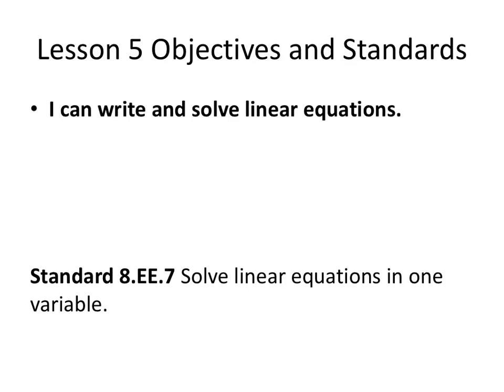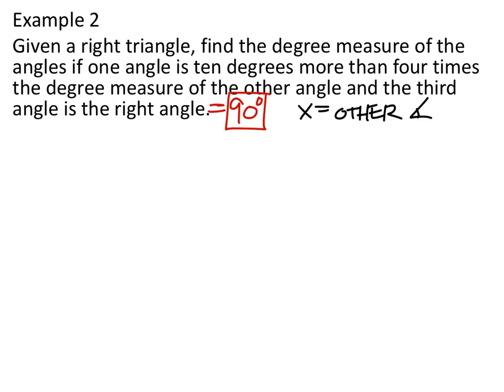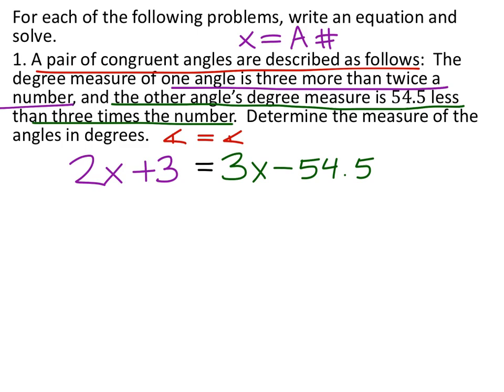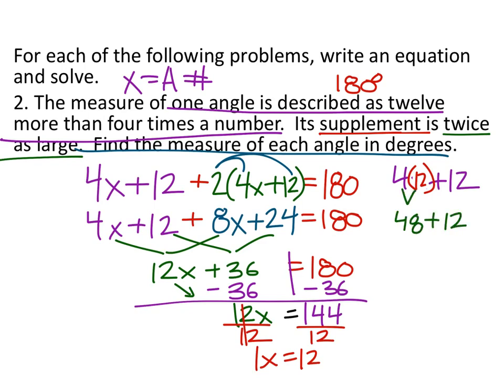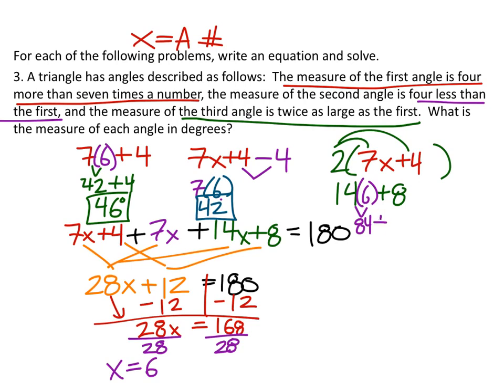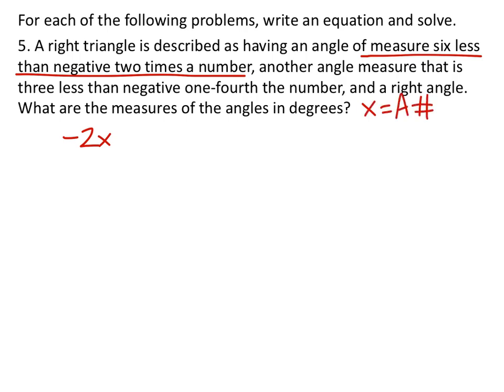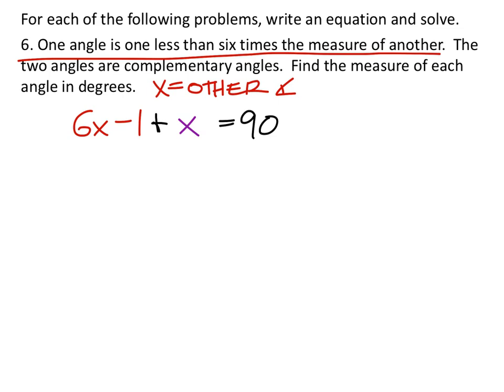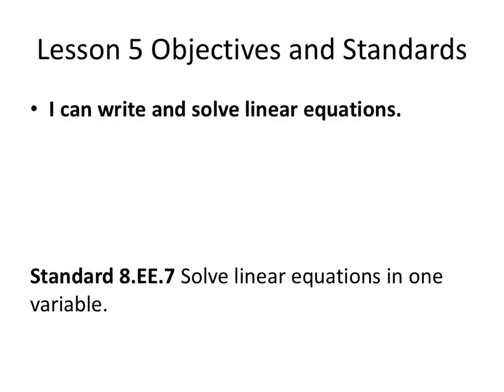Writing and Solving Linear Equations (8th Grade Module 4 Lesson 5)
This lesson combined what we learned in lessons 1, 3, and 4 by writing an equation from a word problem, solving the equation, and making sure our answer is a solution to the equation by seeing if it makes the equation a true statement.